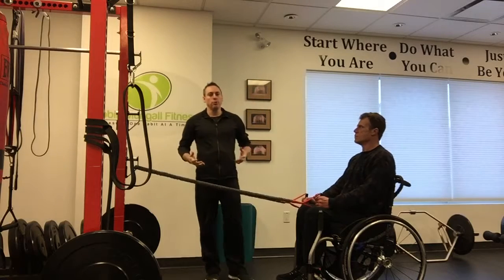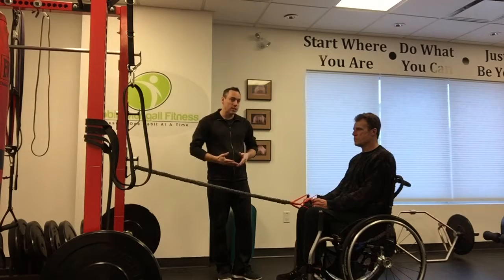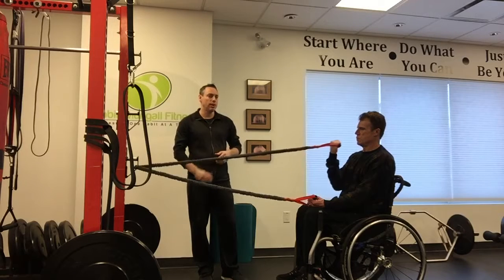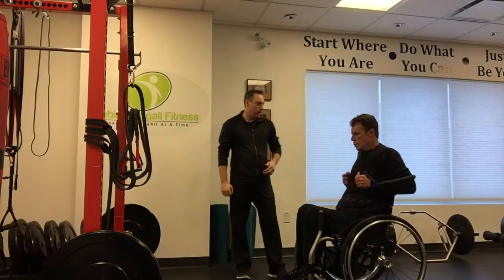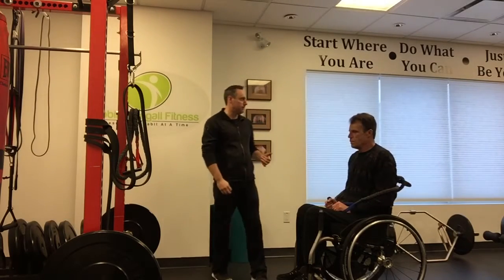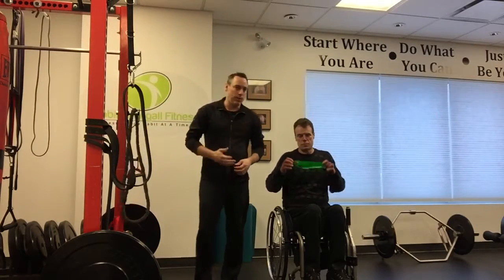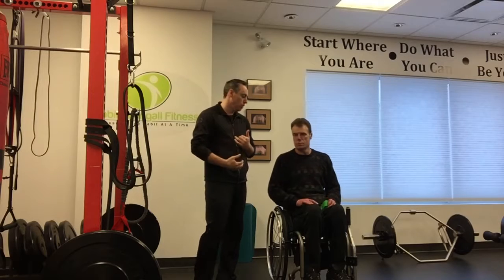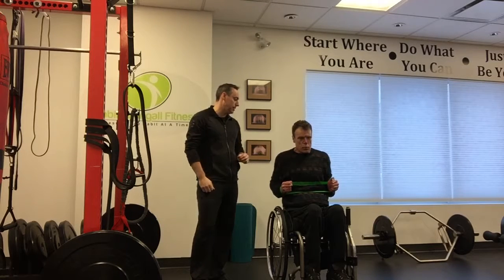Wheel Chair Curling Band Workout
12 Band Rows
12 1 arm band curls
12 Band Chest Press
12 Paloff Press per side
4 per angle mini band batwing
2-3 sets per exercises resting 30-60seconds between sets.